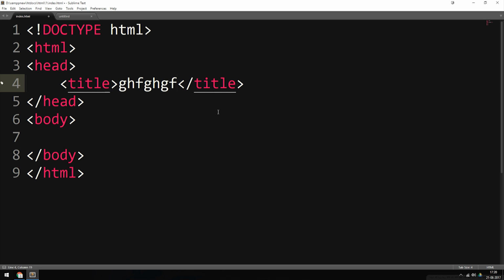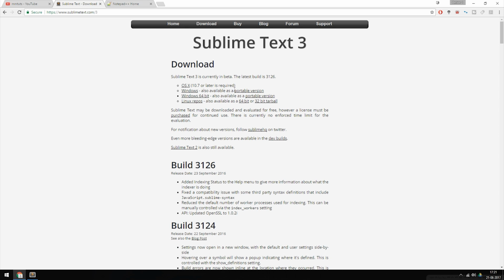1: Get Started With HTML & CSS | HTML Tutorial for Beginners | Learn HTML & CSS Full Course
HTML tutorial for beginners! This is the first HTML tutorial in this series on learning HTML and CSS. Learn how to create a website using HTML and CSS, which are programming languages used to markup websites.

Having said that, HTML and CSS is also the recommended programming language for when getting started on making websites. It will lay the foundation for future coding languages such as PHP, SQL, Javascript, and jQuery.
If you want to learn HTML and CSS, this HTML lesson will get you started on learning the latest HTML5 and CSS3 languages, in a easy to understand HTML and CSS course.

The following text editors is recommended for web development projects:

1 - Sublime Text 3 is a great editor and free, but will have pop-ups from time to time, if you do not have the paid version

2 - Atom is free, and a great editor and very similar to Sublime Text, and does not have pop-ups or a paid version. This one I recommend for people who wants a simple and FREE editor! In the next episode I will explain why I will be using this editor in this course!

3 - Notepad++ is not really recommended for larger projects, since it lack in features and functionality compared to the above editors I linked to. But it is great if you want to start out with a simple editor while you are still learning basic programming

4 - Visual Studio Code (VSCode) is my top recommendation if you want to create professional websites! Of cause the editor doesn't determine the quality of a website, but VSCode is a fantastic tool because of its features and functionality. The only reason we will NOT be using this editor in this course here, atleast for now, is that it would require an episode of me going through its features, which might be overwhelming for some here in the beginning. The other mentioned text editors are easier to get started with, which is what I think is important here in the beginning. If you still wanna give VSCode a try, go ahead!